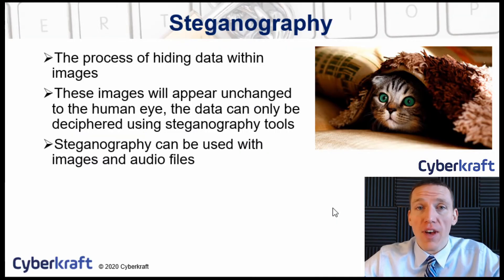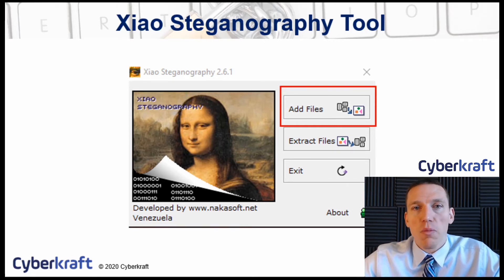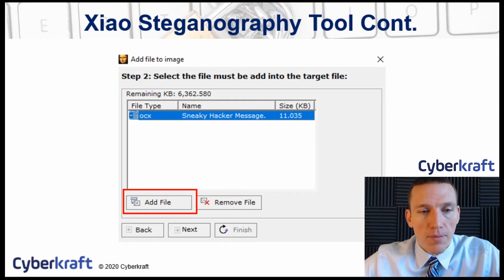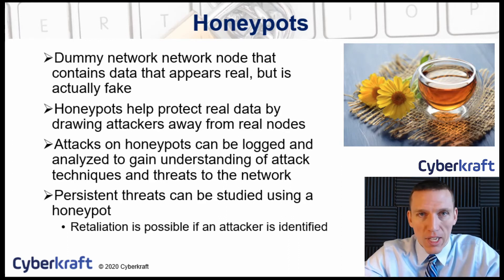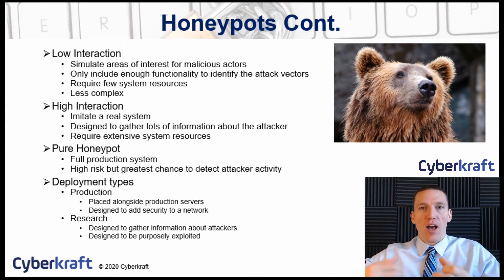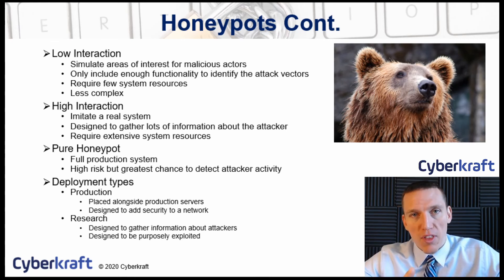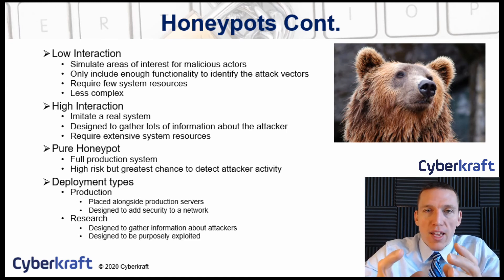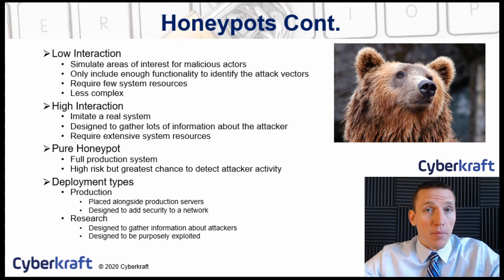Security+ Study Guide Steganography and Honeypots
The Security+ Course is now live!

Take the first steps towards earning an average yearly salary of $85,000.
Earn your security+ certification in one week.  Be confident in your purchase with our risk free 14 day guarantee.